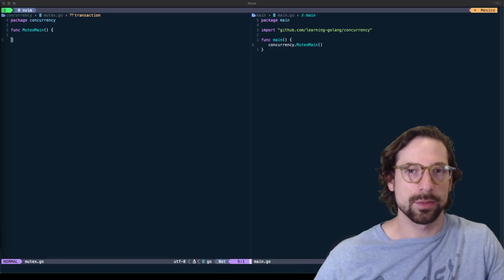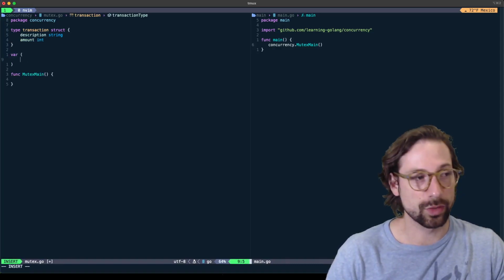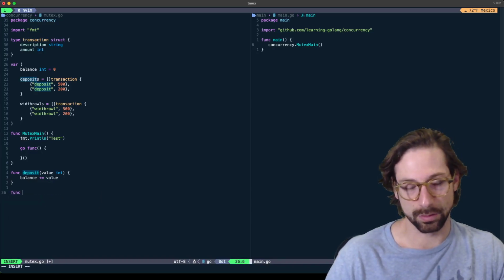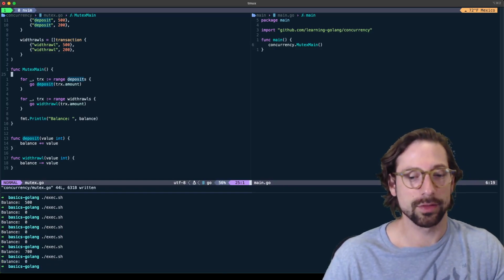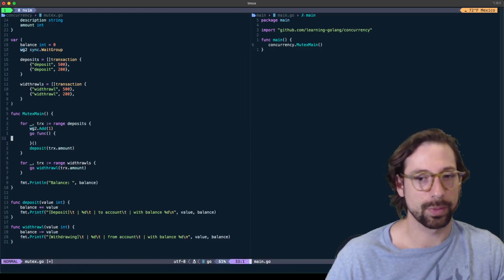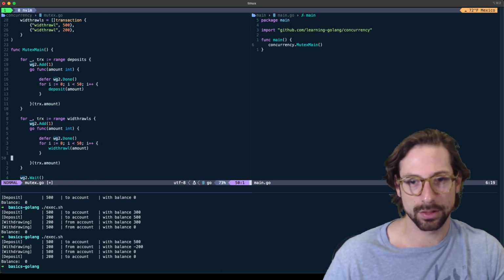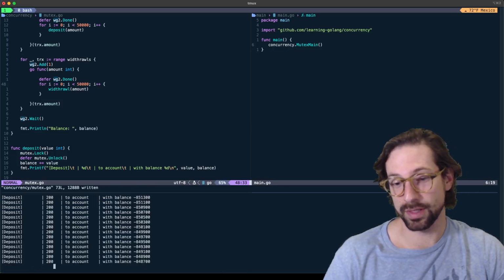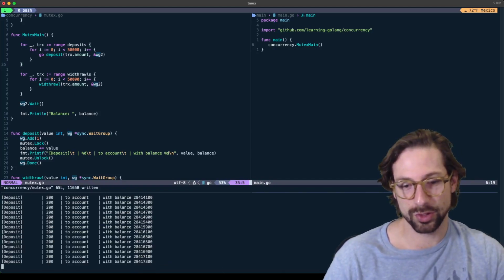Go Basics - Concurrency Mutex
In this video we are going to learn about mutexes